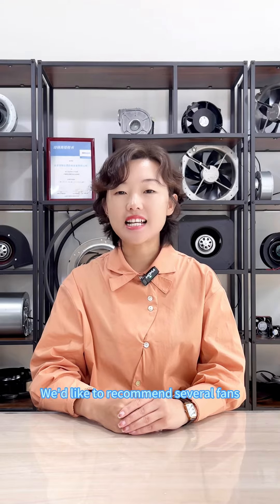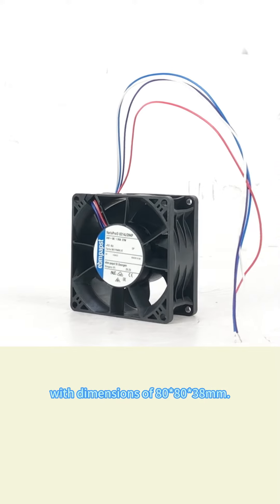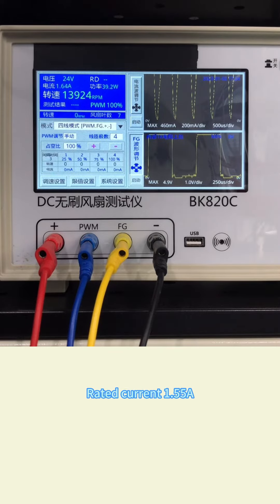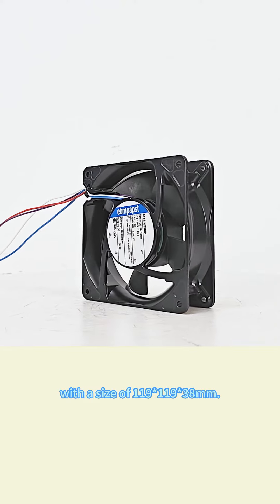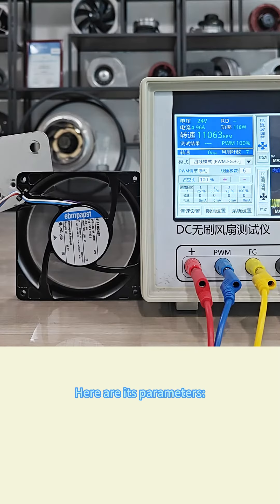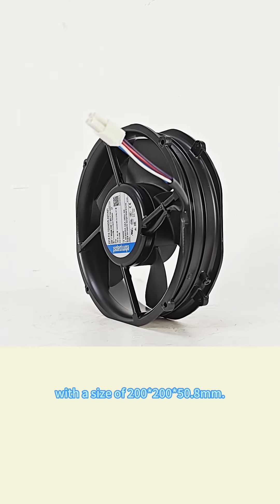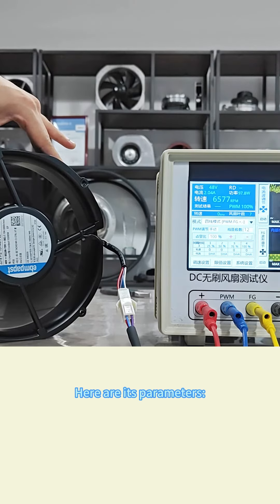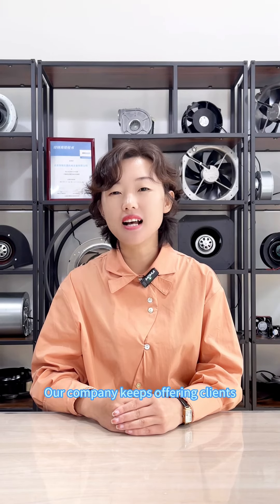ebm DC Axial Flow Fan Recommendation for Fuel Cell System and Hydrogen Energy!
🌬️this is a must-watch for anyone interested in the future of energy. Tune in now and harness the power of innovation!  🎥🔗
one-step cooling fan store - EBM, WISTRO, FAN TECH, ABB